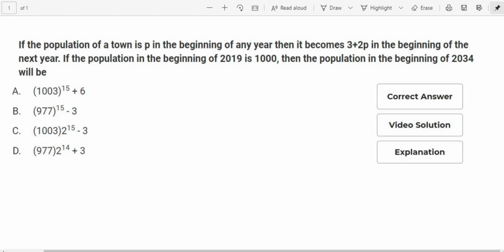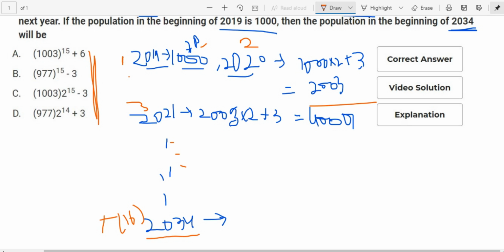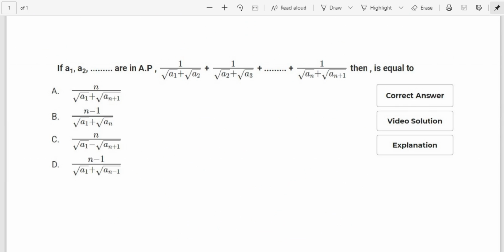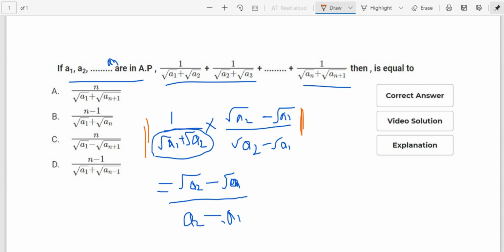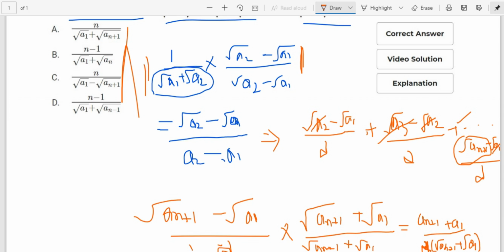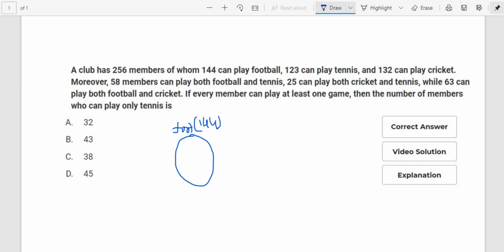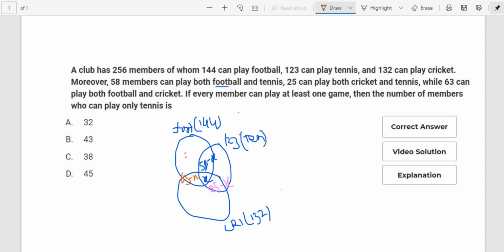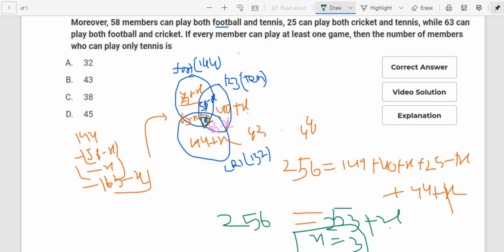Bank PO Quantitative aptitude Questions of Sequence and series I maths I Bank PO I Unacademy